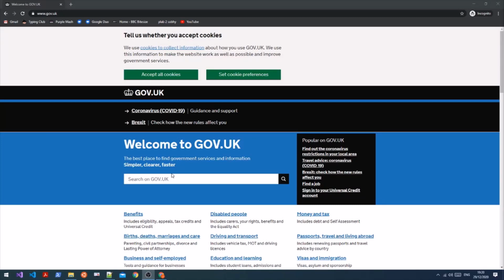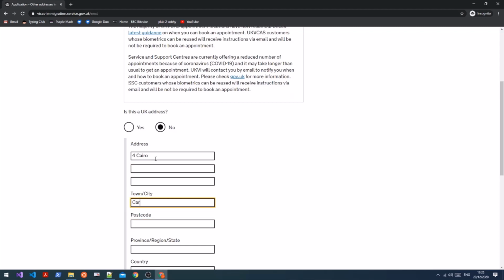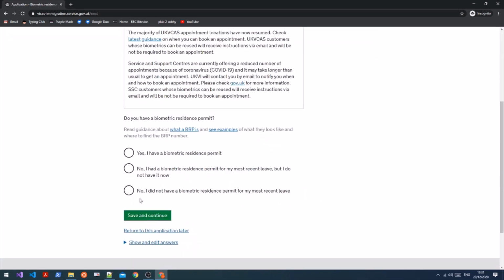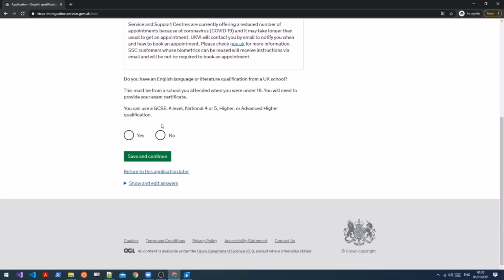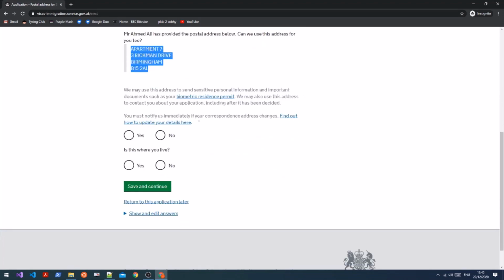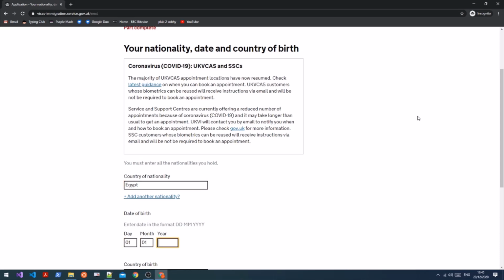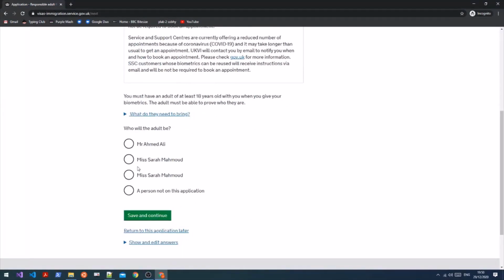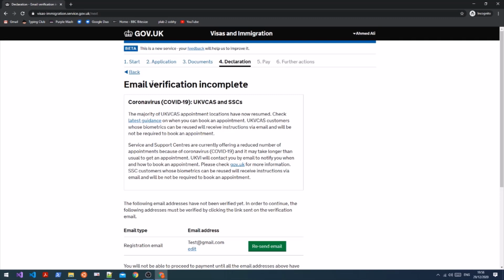Tier2,Skilled Worker,Health & Care,Main,Dependent,Child visa، تأشيرة العمل من داخل بريطانيا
As you could notice it's youtube autotranslations, so if you notice something please comment on it and I'll try to fix it.

تأشيرة العمل من داخل انجلترا وعائلاتهم ( الزوج/الزوجة ، والاطفال )
بعض الاجوبة مخصصة للاطباء مع شرح لباقي الفئات
الترجمة العربي من يوتيوب الاتوماتيك ، اذا وجدت شياء غير مفهموم من فضلك ابلغني في التعليقات

UK work visa application
UK visa application
Tier 2 visa
Skilled Worker
Health and Care visa for Main Applicant
Dependent Partner
Child visa